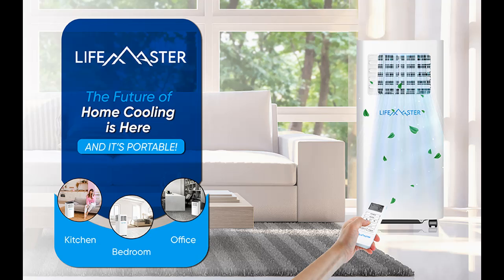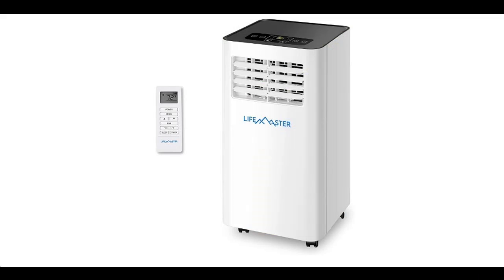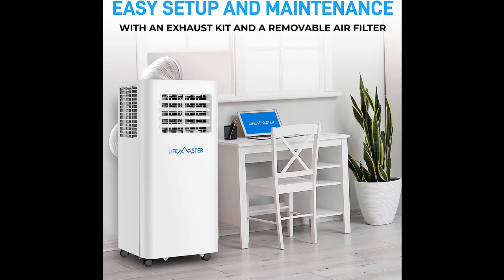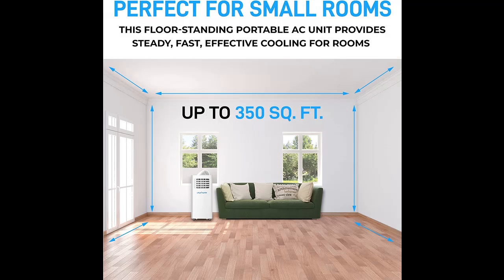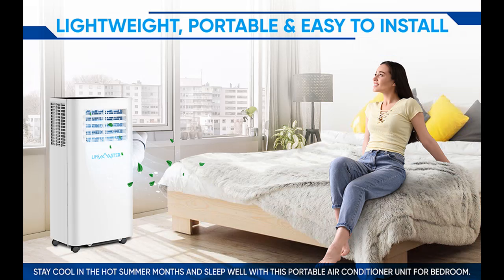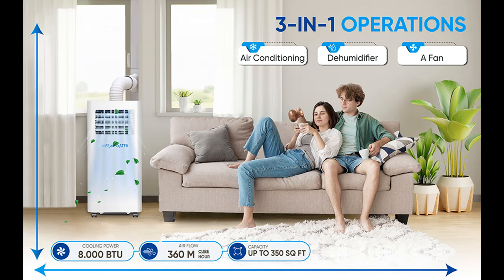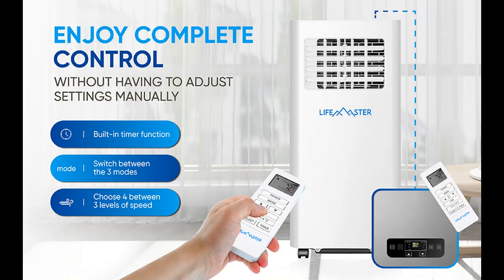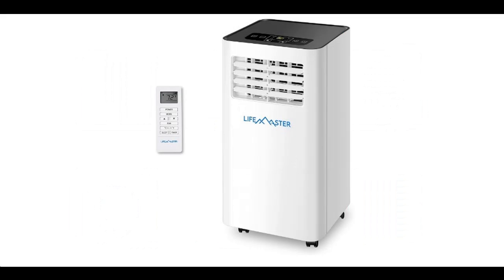Lifemaster LMPAC8 8,000 BTU Air Conditioner with Digital Remote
Key Features| Lifemaster LMPAC8 8,000 BTU Air Conditioner with Digital Remote for Room up to 350 Sq.Ft, 3-in-1 Portable AC Unit with with Installation Kit for Home/Office/Dorms, White

Get more feature or details in text (Features/Reviews/etc...) Please follow link as 👉🏻👉🏻👉🏻